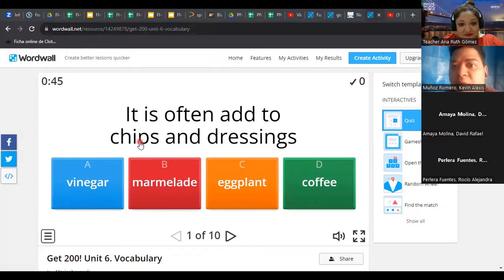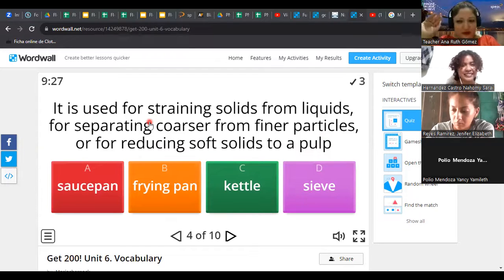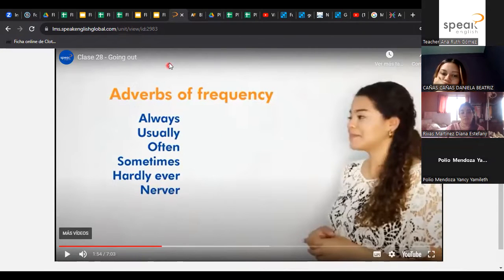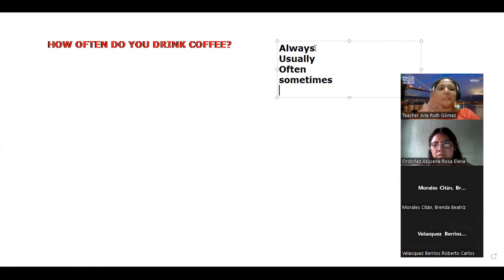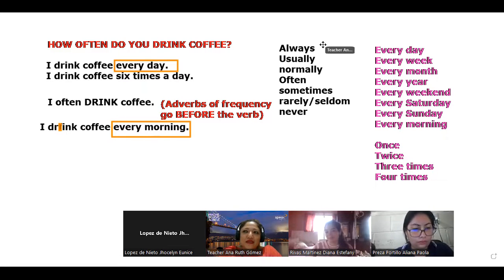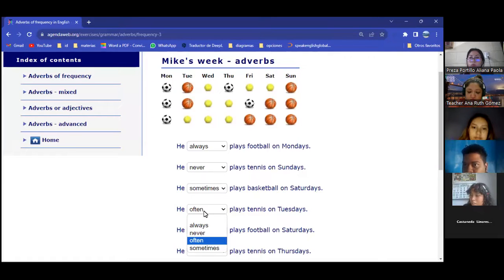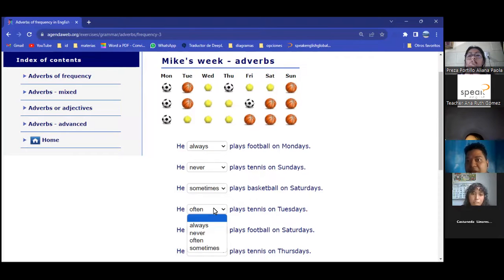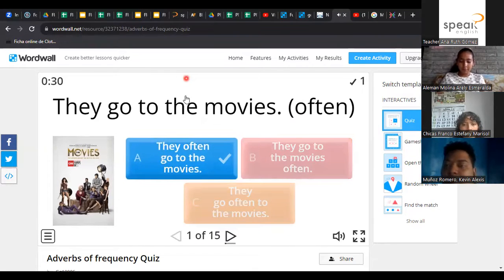CLASE No.2_08-08-2023_FI-SPEN-047_B2_4PM_0823